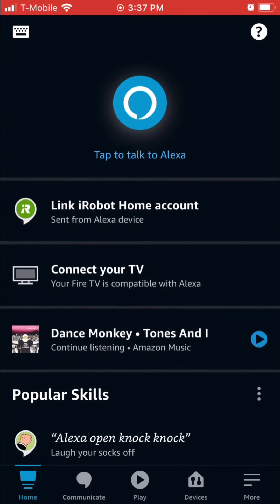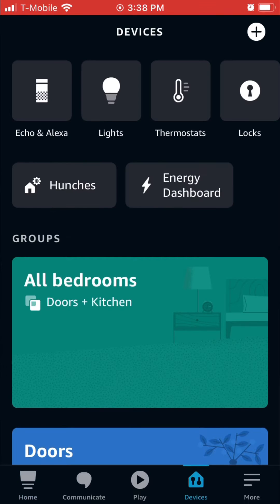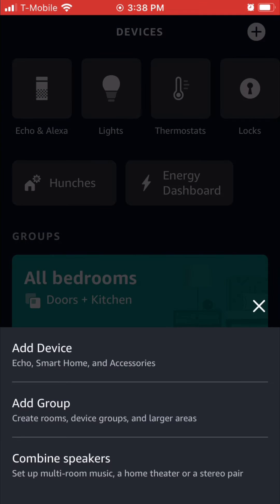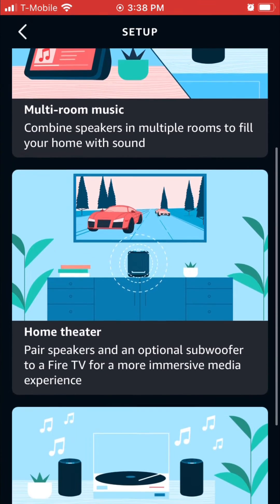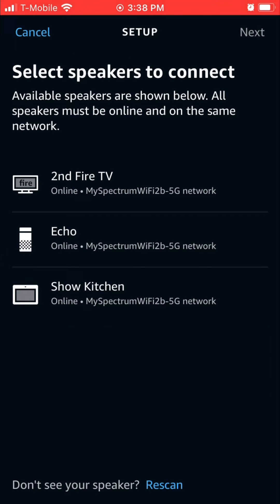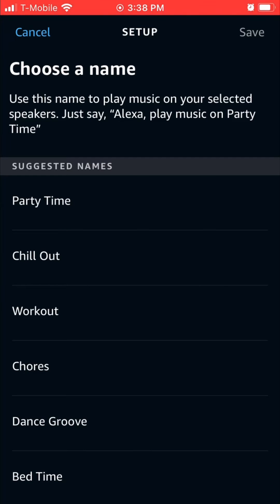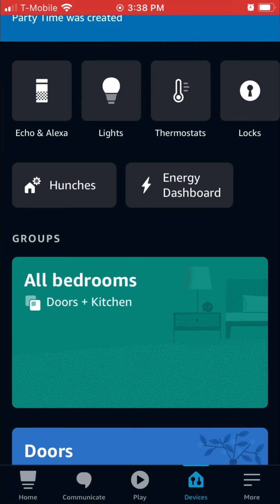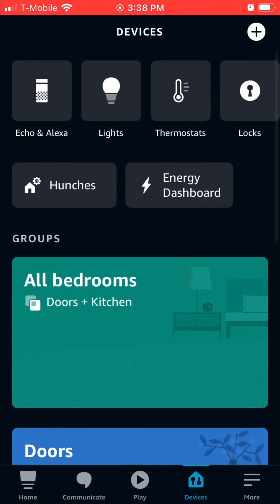Alexa App - How to create a speaker group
How to create a speaker group in the Alexa App?
1. Open Alexa App
2. Devices Tab
3. Click Plus Sign
4. Click Speaker Group
5. Choose Speaker Group Type
6. Choose Devices
7.  Name Speaker Group